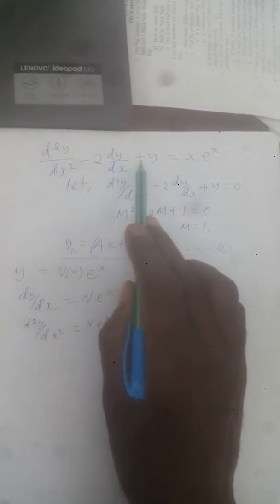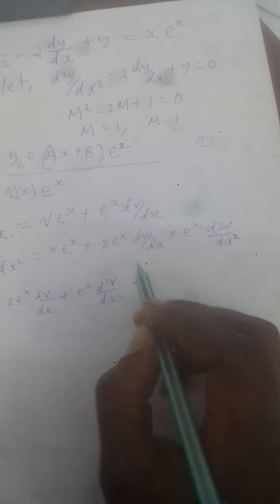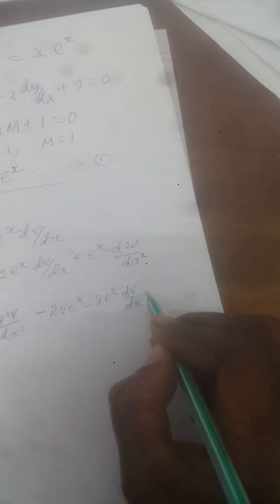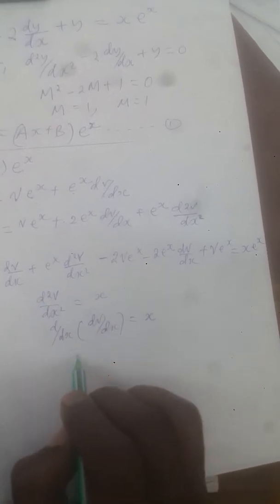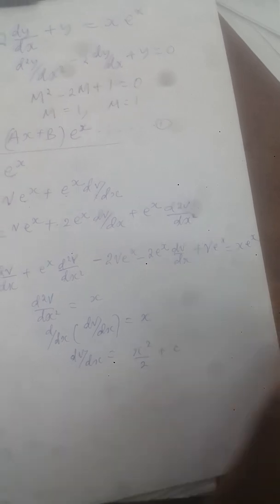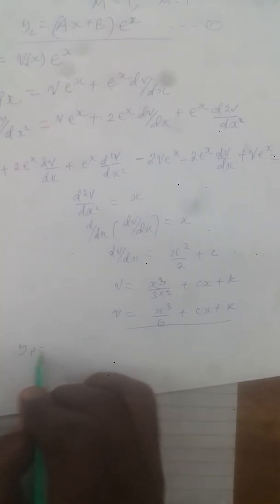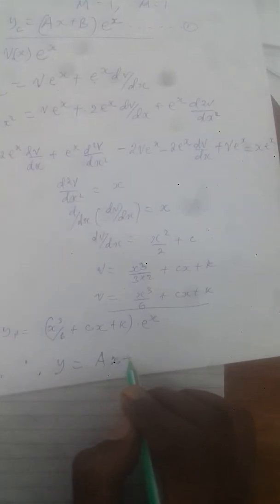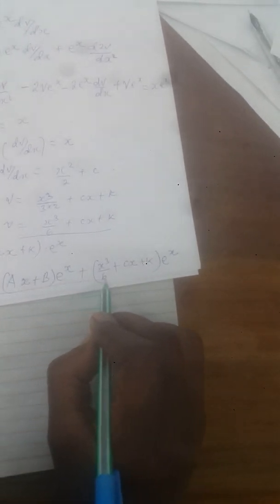Solve d^2y/dx^2 -2dy/dx+y = xe^x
These are some Differential Equation which are some how difficulty to use the normal approach to solve.